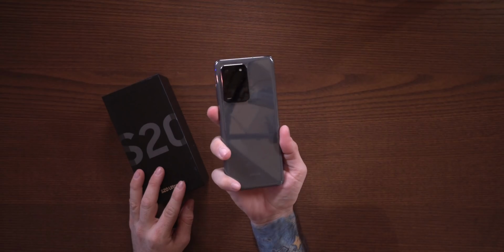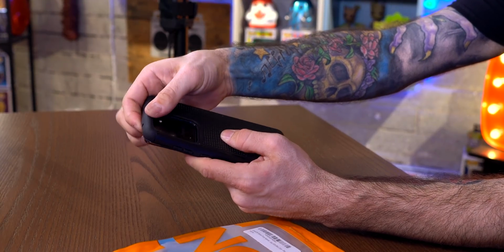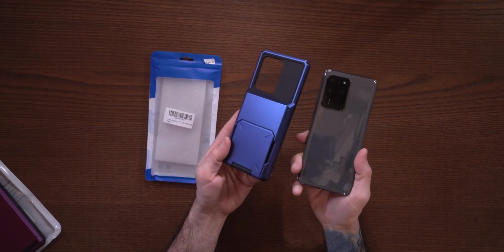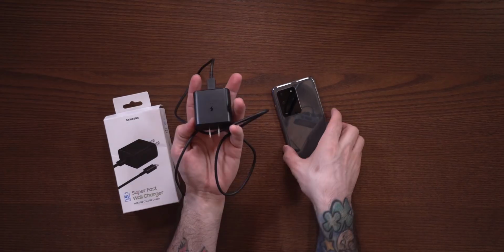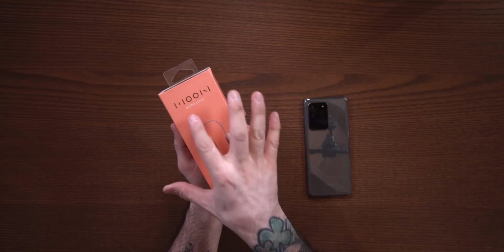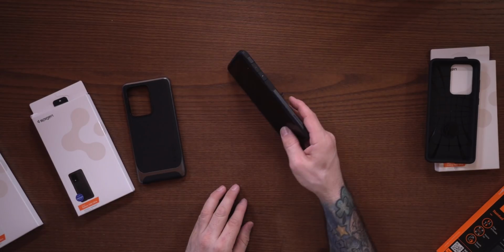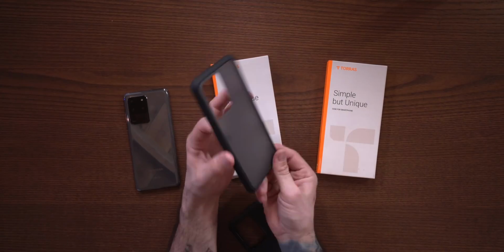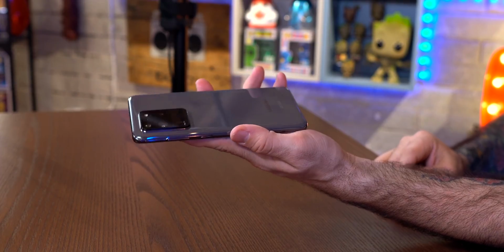Best Galaxy S20 / Ultra & Plus Cases + Accessories!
Top Samsung Galaxy S20, S20 Ultra, and Plus Cases & Accessories! Samsung’s Galaxy S20 Ultra / Plus Review is coming, but these are the best cases and accessories for the Galaxy S20, Ultra, and Plus! From the best Galaxy S20 rugged case, wireless headphones, chargers, and cases, here are the top Galaxy S20 accessories!

▶▶LINKS TO EVERYTHING MENTIONED BELOW▶▶

▶️ESR Air Armor Case (Military Grade Protection)
S20 Ultra
S20 Plus

▶️ESR Metal Kickstand Case
S20 Ultra (Code: DOM20ESR)
S20 Plus (Code: ESR20DOM)
S20 (Code: DOM20ESR)

Cover ON Heavy Duty Case -

Samsung 45-Watt Charger -

Cheaper 45-Watt Charger -

RavPower Wireless Turbo Charger -

Samsung Galaxy Buds Plus -

OnePlus Bullets Wireless 2 -

Ringke Super Stand -